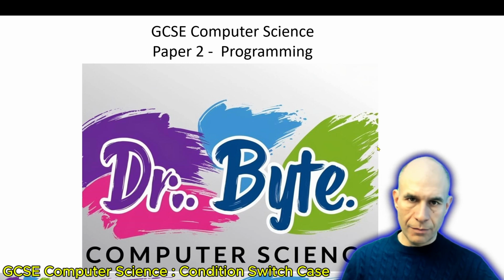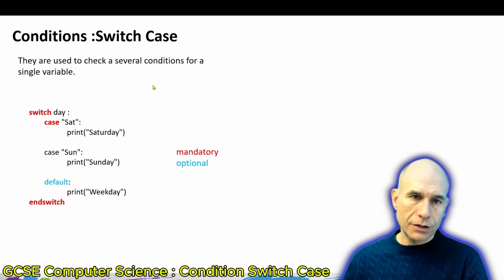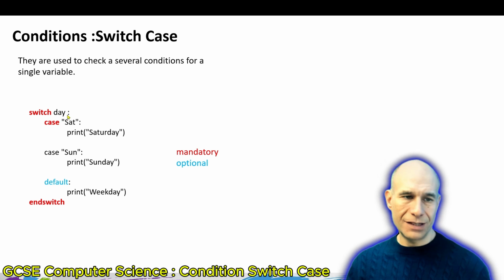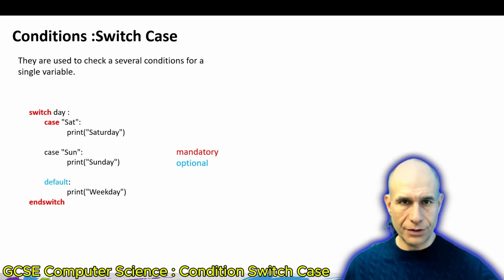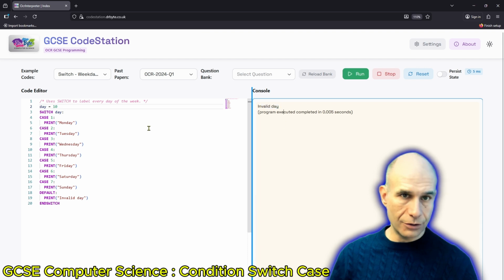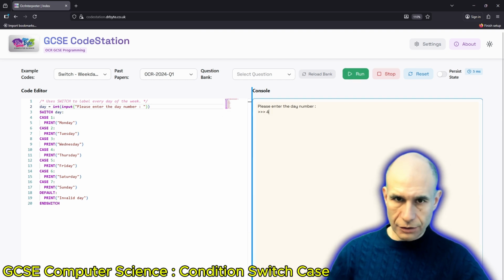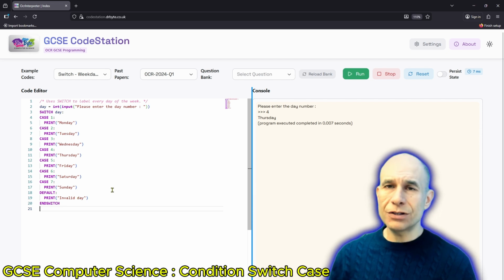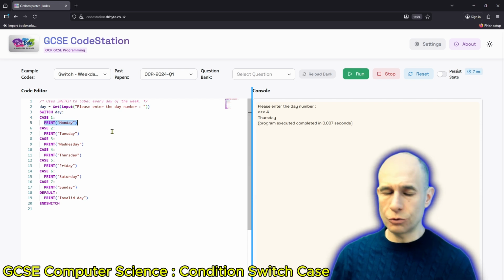GCSE Computer Science Programming | SWITCH / CASE Conditions in Pseudocode (OCR J277 / AQA 8525)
In this video, we cover SWITCH / CASE conditions in GCSE Computer Science Paper 2 programming/pseudocode, including:

what SWITCH / CASE is used for

when to use SWITCH / CASE instead of IF / ELSE IF

how to write case options clearly in pseudocode

using a default / otherwise option

common exam-style examples and mistakes

✅ Important exam tip:
SWITCH / CASE is very useful when checking one variable against multiple fixed values (for example menu options, grades, commands, or choices).
This can make your logic clearer and easier to trace in exam questions.

AQA GCSE Computer Science (8525) – Paper 2

🚀 Useful links

pseudocode

past papers

worked examples

⚠️ OCR and AQA programming topics are very similar, but always check your teacher’s guidance and official specification wording.